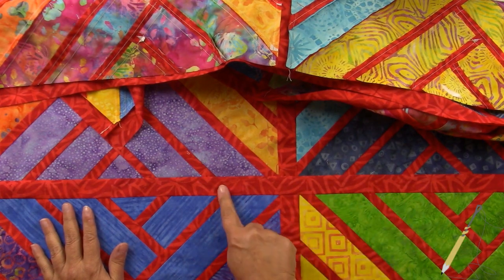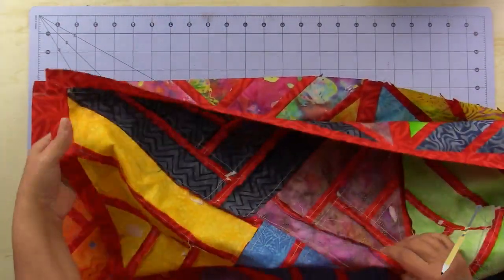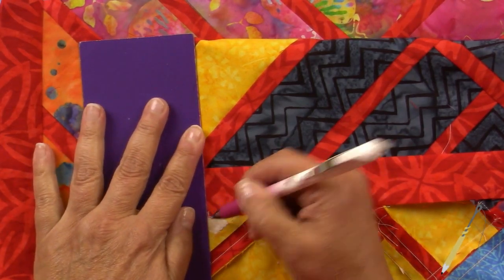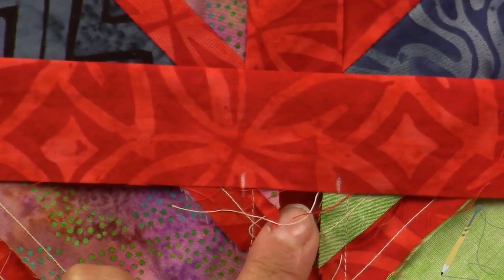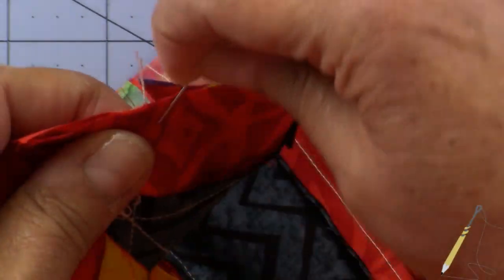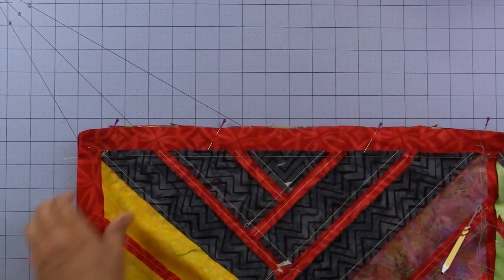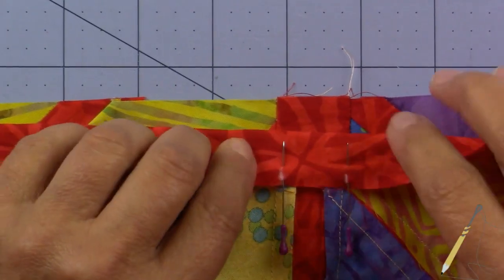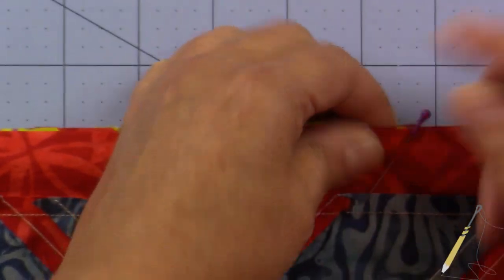Matching Sashing Strips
The marking pencil is Sewline Fabric Pencil with white ceramic

The quilt pattern in the video is Fractured Paint Box by Quiltworx.